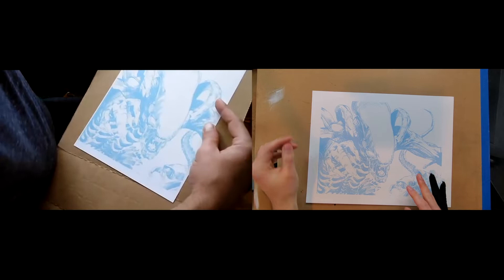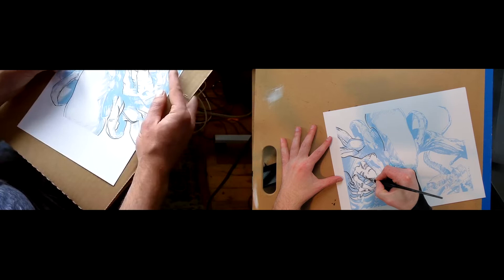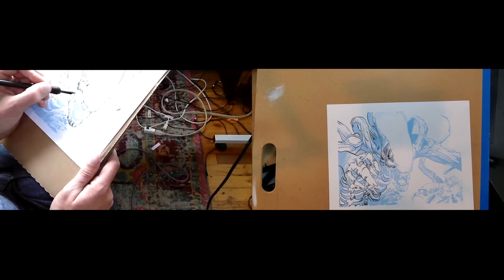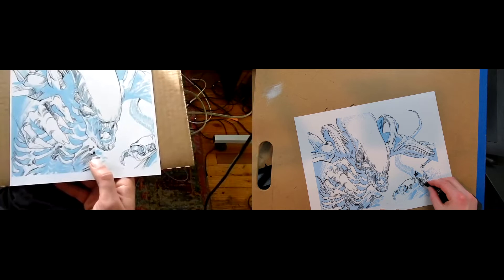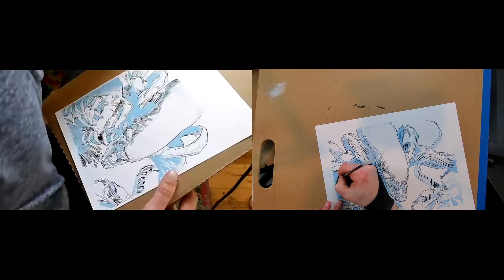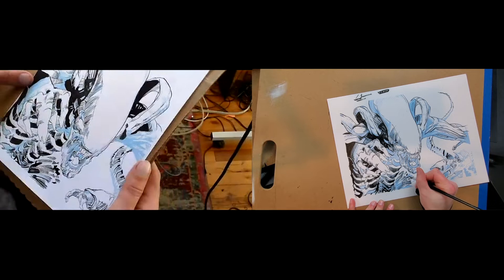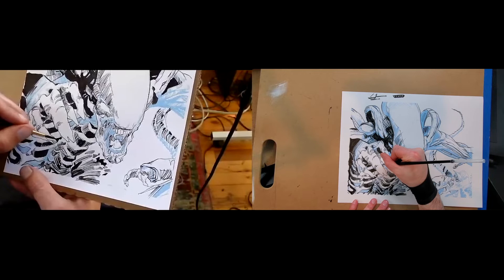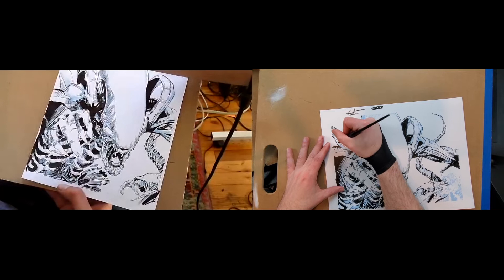Walter Simonson - ART RECREATION - Alien Movie Adaptation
Thanks to our Patrons for voting that we try our hand at re-inking a Walter Simonson piece. We had an absolute blast, and, as always, were totally humbled.

Strange Death of Alex Raymond